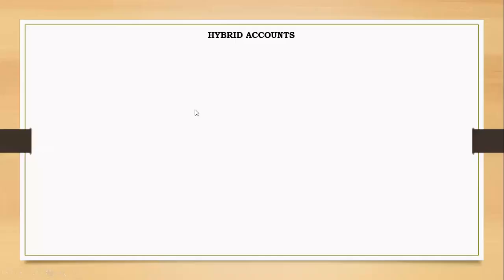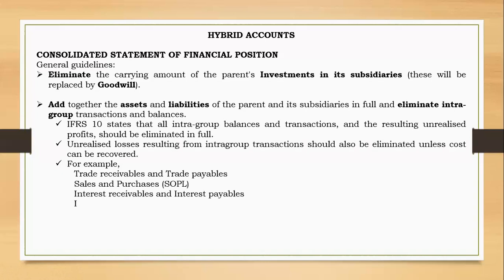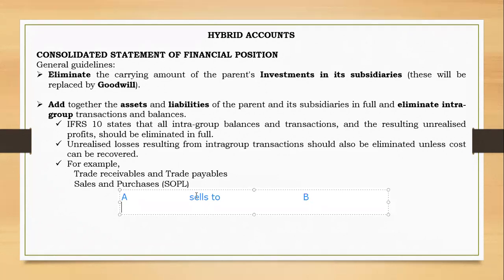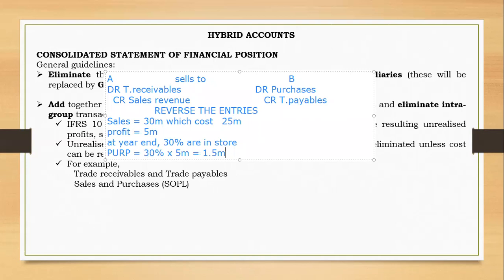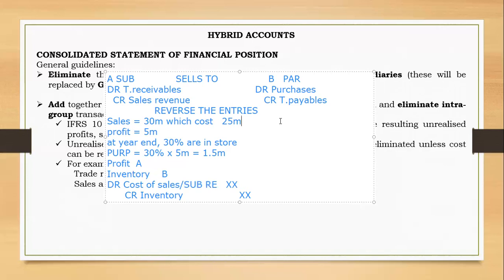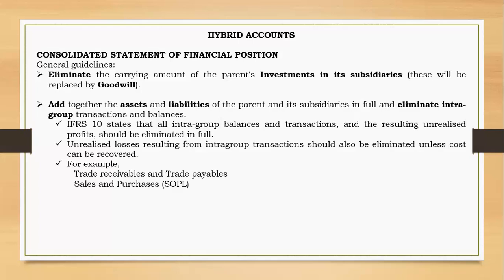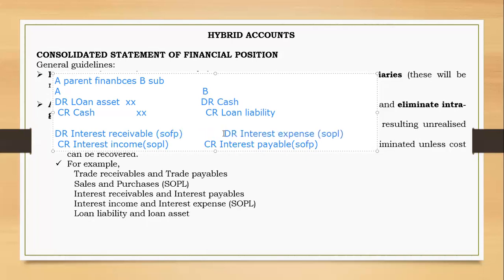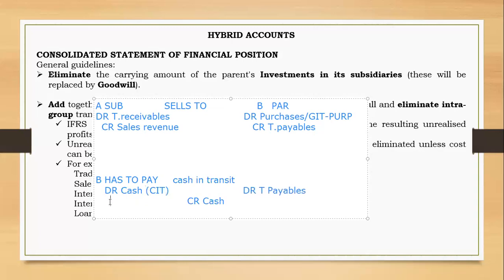Group Accounts (Consolidation) PART 02 | Statement of Financial Position principles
Consolidated statement of financial position is explained here in a raw but sure way.
Assets and liabilities for parent and subsidiaries are added.
Investment cost is replaced by goodwill.
Subsidiaries' equities (net assets) are replaced by NCIs (Non controlling interests).